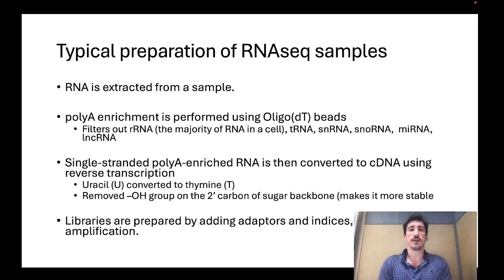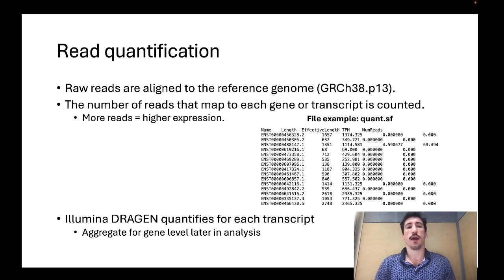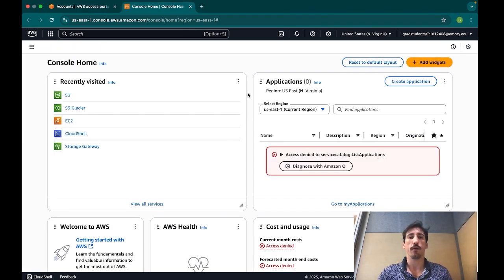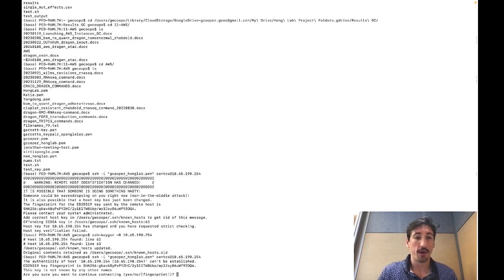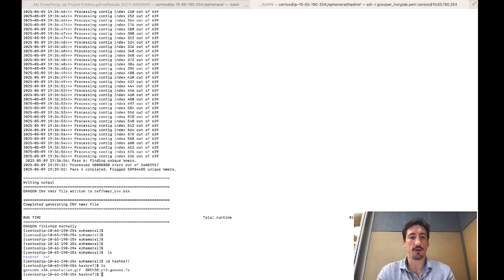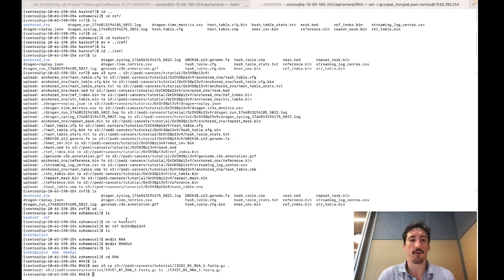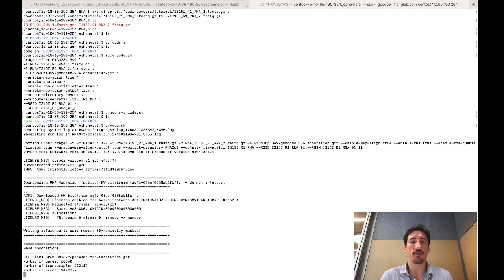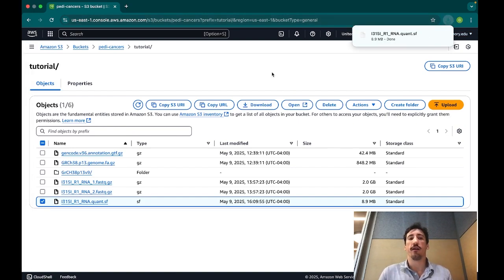RNASeq Alignment and Quantification with Illumina DRAGEN: Step-by-Step | RNAseq for Beginners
In this video, we walk you through the entire process of RNA-Seq alignment and quantification using Illumina's DRAGEN pipeline on AWS. Whether you're new to RNA-Seq analysis or looking to optimize your existing workflows, this tutorial covers everything you need to know to get from raw FASTQ files to gene expression quantification in a streamlined, efficient manner.

What you’ll learn:

- How to set up and use Illumina DRAGEN for RNA-Seq on AWS

- Step-by-step guide from FASTQ files to quantification results

- How to leverage cloud computing (AWS) for scalable RNA-Seq analysis

This walkthrough will help you accelerate your RNA-Seq analysis with DRAGEN’s fast, accurate processing capabilities and make the most out of AWS for efficient computational resources.

00:00 RNAseq Sample Prep and Quantification Summary
08:59 Downloading Reference and Annotation Files for Human Genome
11:51 Launching and Connecting to AWS DRAGEN Instance
17:36 Creating Hash Reference for DRAGEN Alignment
26:01 Alignment and Quantification of RNAseq data